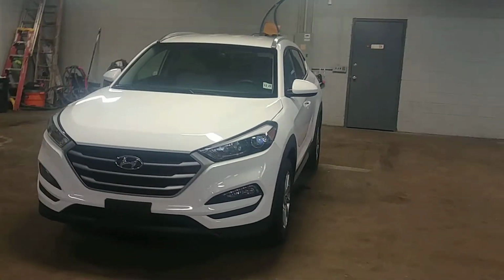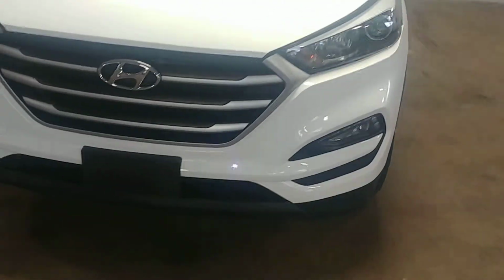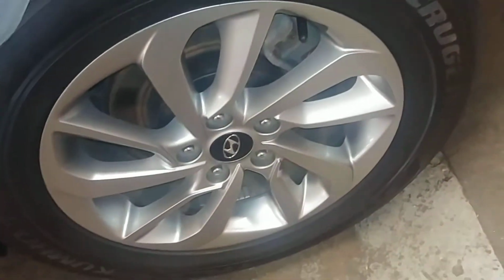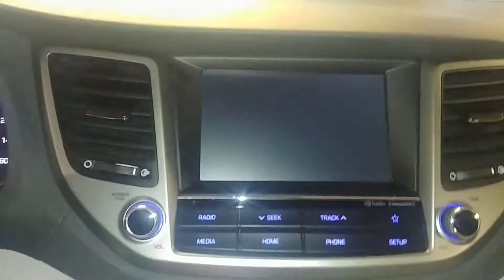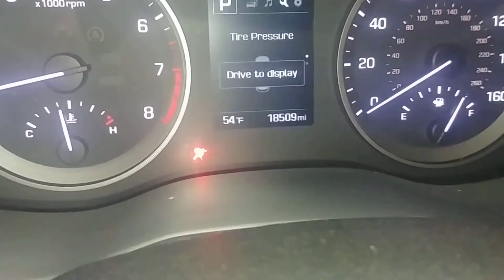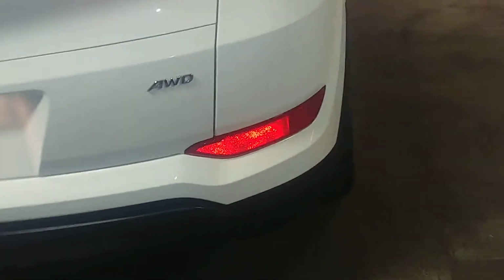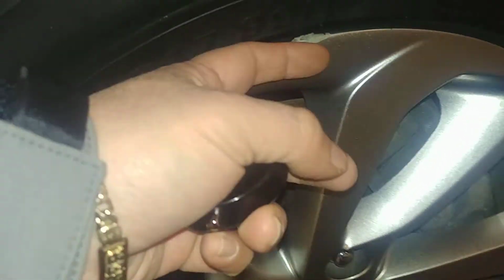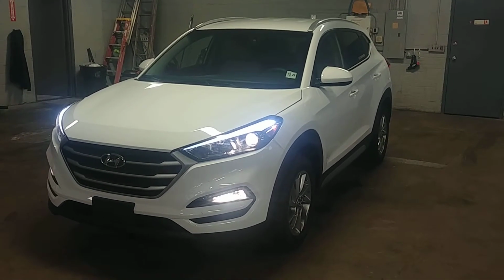2018 Hyundai Tucson SE AWD MODEL